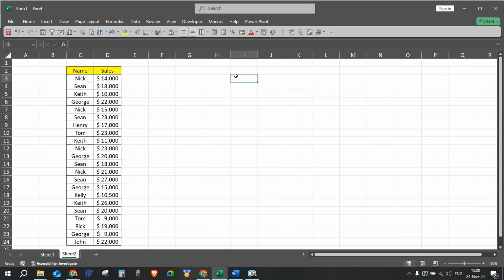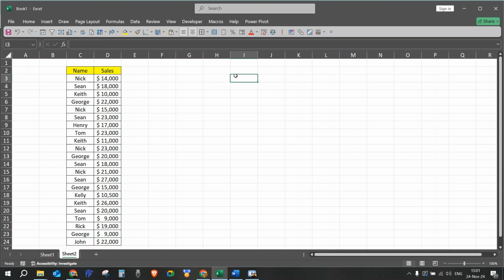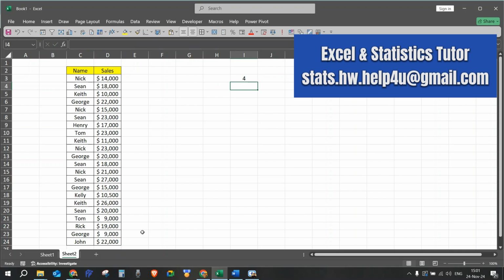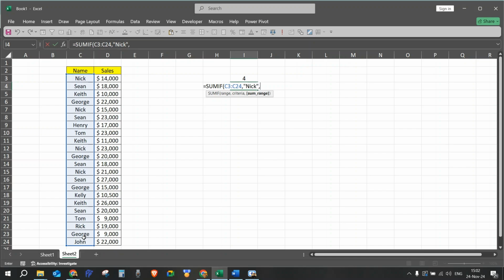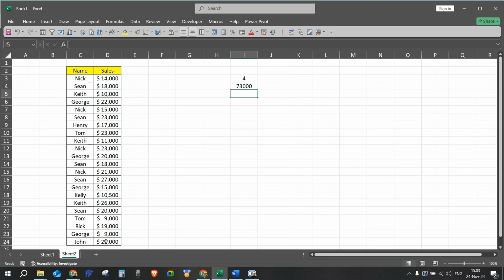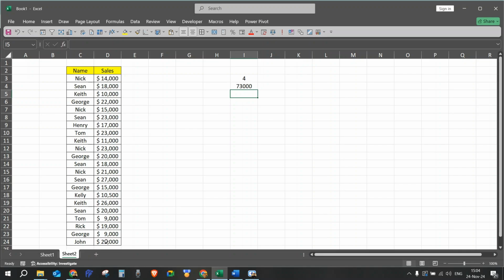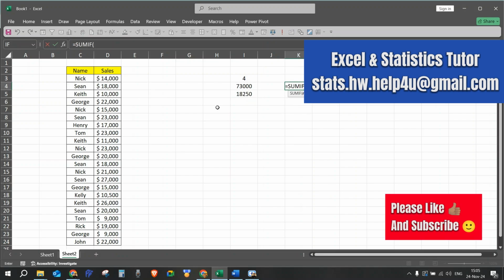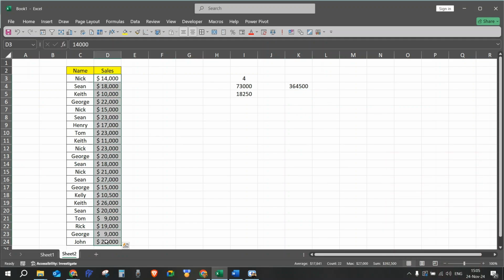CountIF, SumIF and AverageIF in Exces | Excel and Statistics online Tutor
In this YouTube tutorial, I walk you through essential Excel functions, focusing on the COUNTIF SUMIF and AVERAGEIF functions. These powerful tools help you efficiently analyze and summarize data based on specific criteria, making them invaluable for anyone working with large datasets. Whether you're a student, managing sales figures, survey results, or any type of data that requires conditional analysis, mastering these functions can save you time and improve your results. As an experienced Excel and statistics tutor, I provide clear, easy-to-follow explanations and practical examples that will help you gain confidence in using Excel for data analysis. If you want to deepen your understanding and take your Excel skills to the next level, consider scheduling a tutoring session with me to explore advanced techniques tailored to your needs.